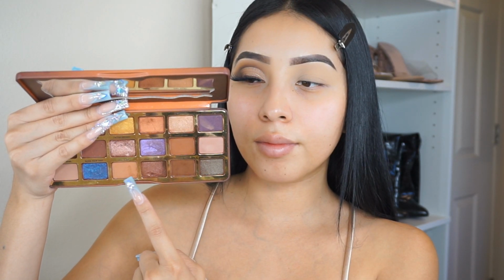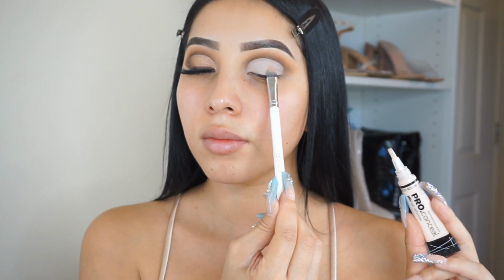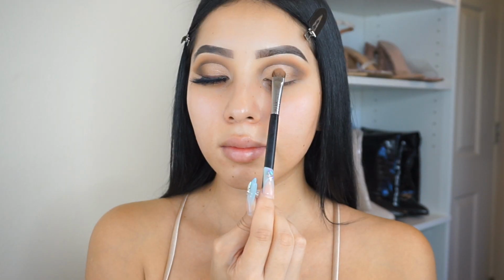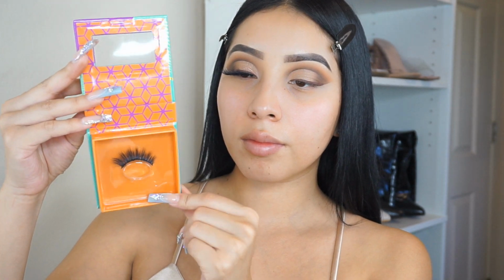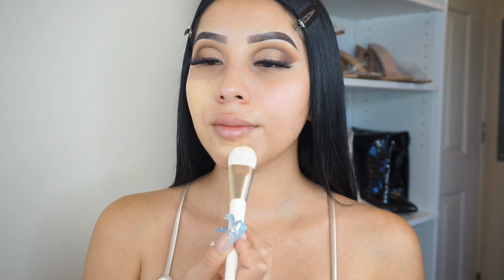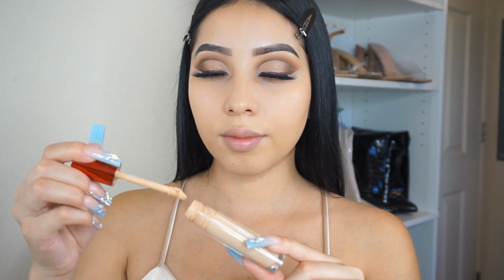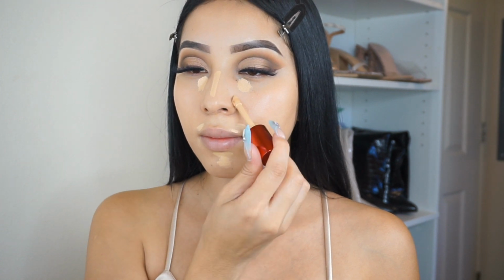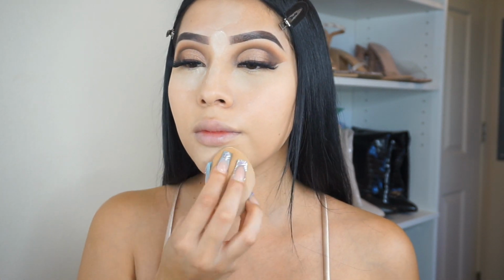Fall Makeup Tutorial | Jocy Reyes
♡ FOLLOW ME ♡